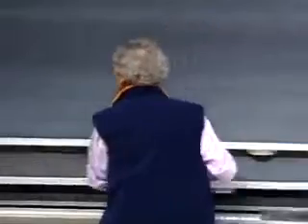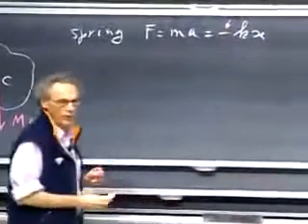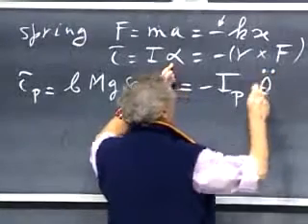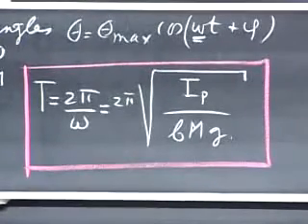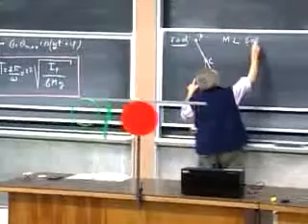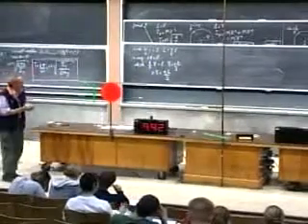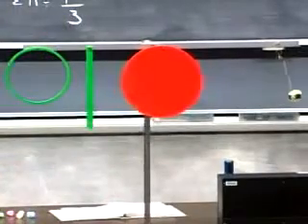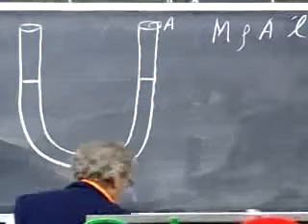Lec 30 Simple Harmonic Oscillations of Suspended Solid Bodies